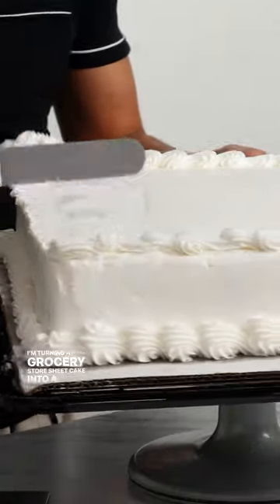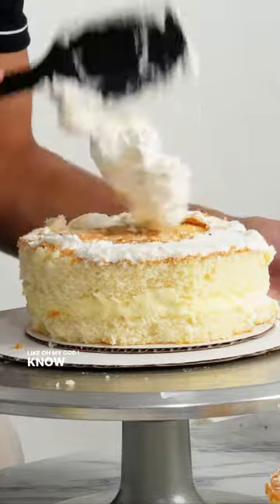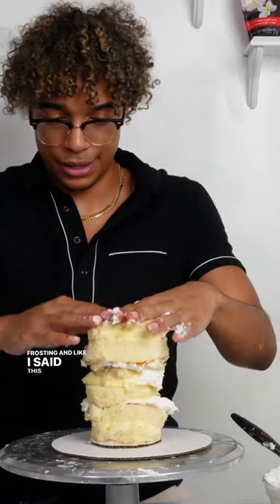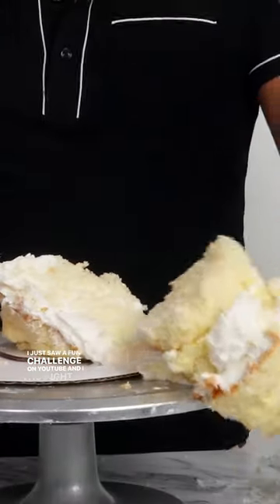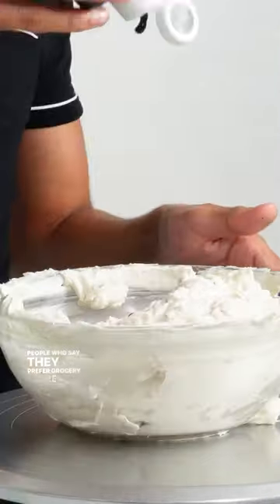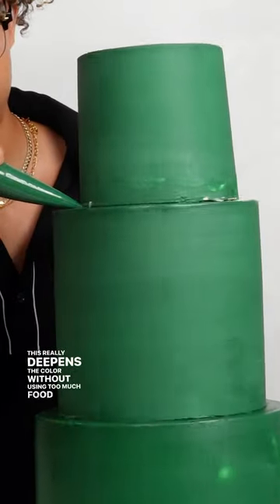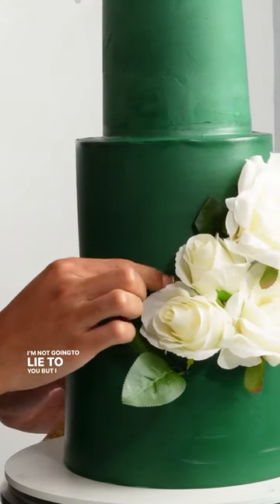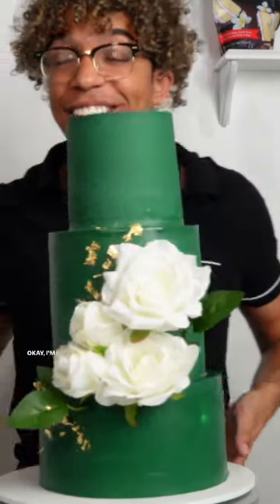Turning a Grocery Store cake into a Sheet Cake😳 full video on my channel